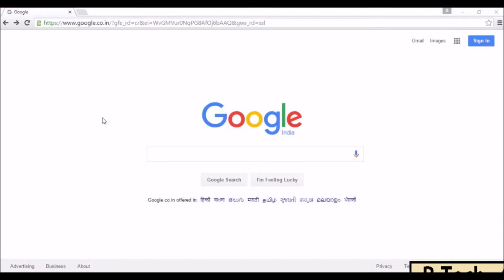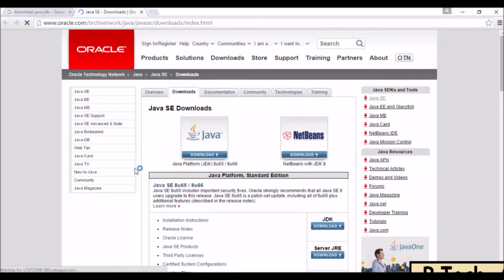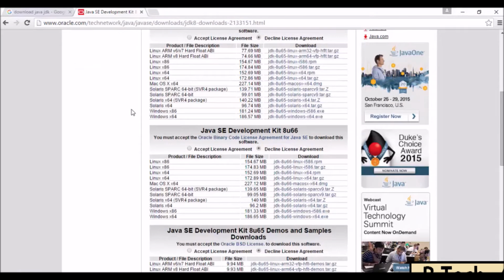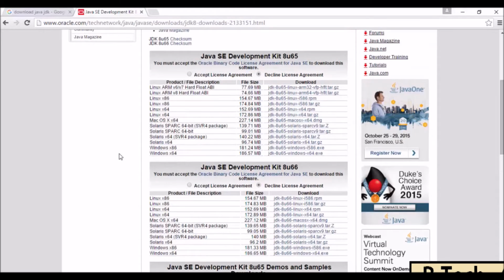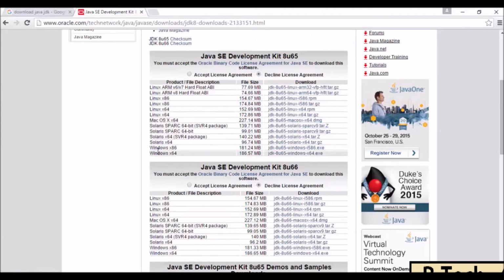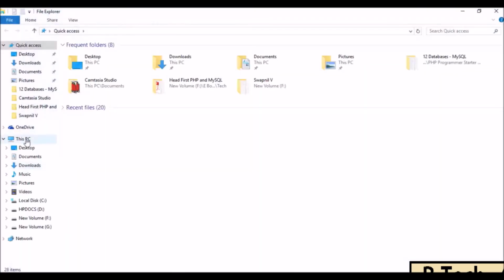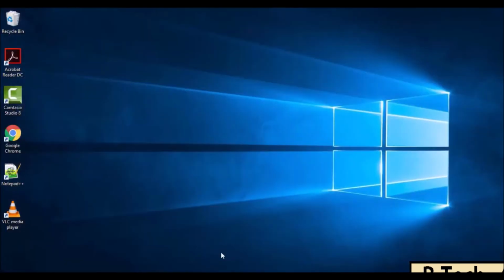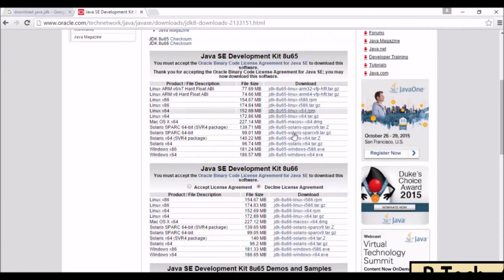1- Installing Java JDK | Android Studio Series